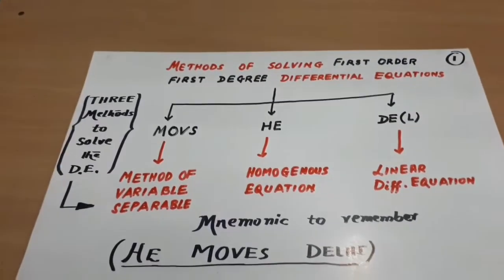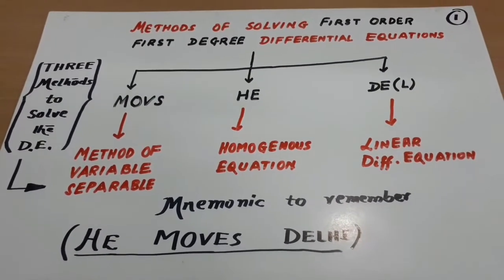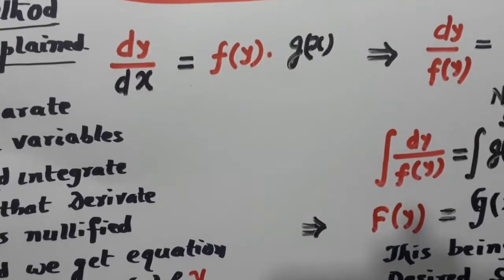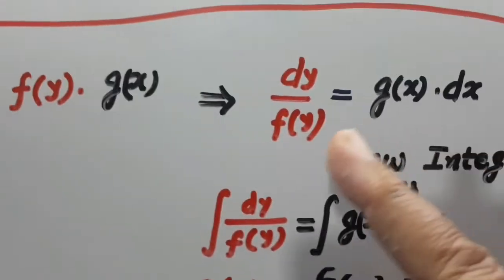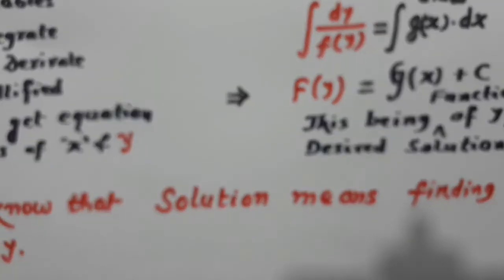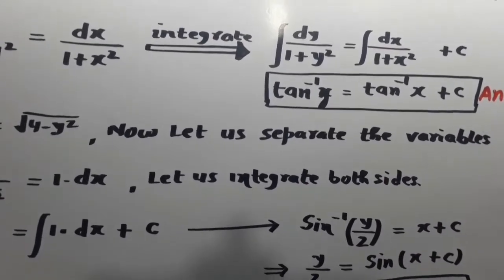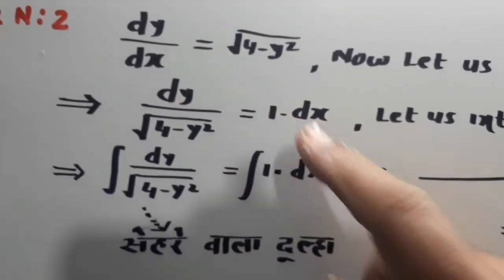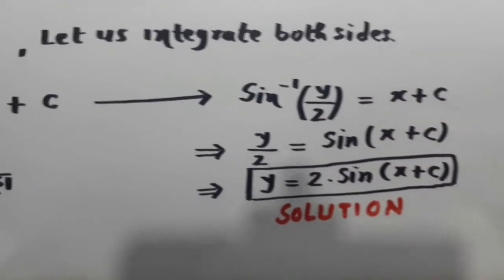SOLVING DIFFERENTIAL EQUATION BY METHOD OF SEPARABLE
A DETAILED EXPLANATION GIVEN ON MY VIDEO. ALL EFFORTS HAVE BEEN MADE TO MAKE IT SIMPLE